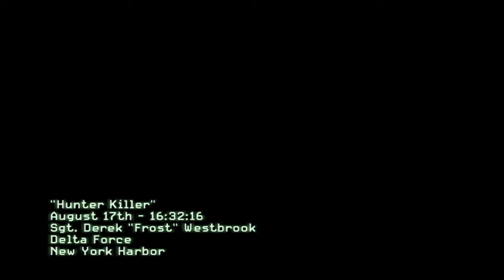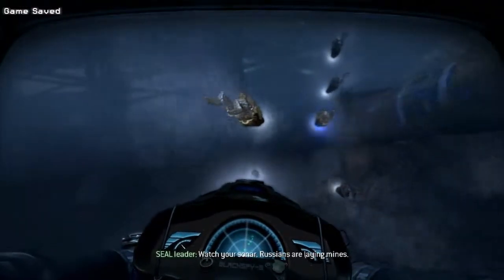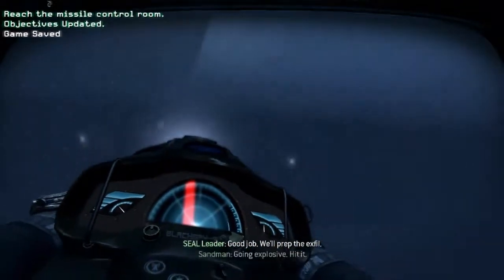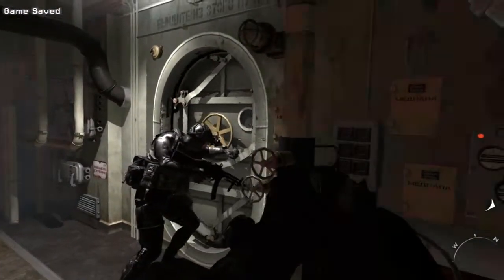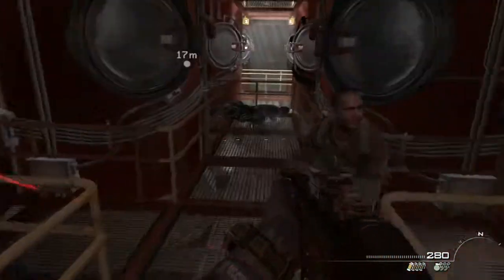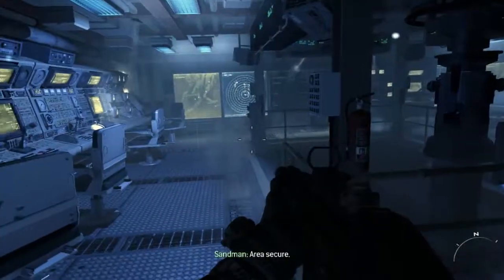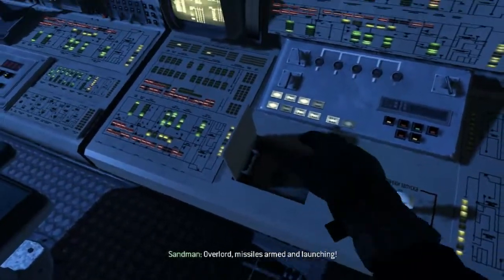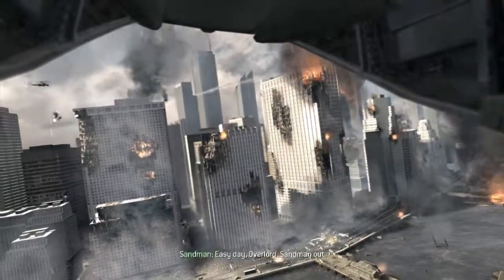COD MW3 - Mission 2: Hunter Killer Playthrough, HD 720p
Developer: Infinity Ward
Publisher: Activision

Mission 2: Hunter Killer
And Please Don't Forget To Rate And Comment Them.